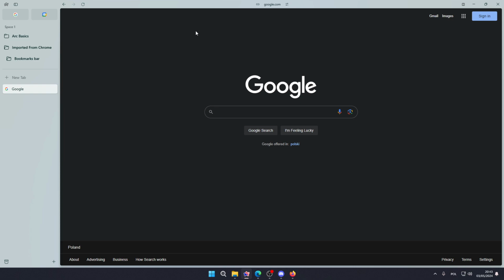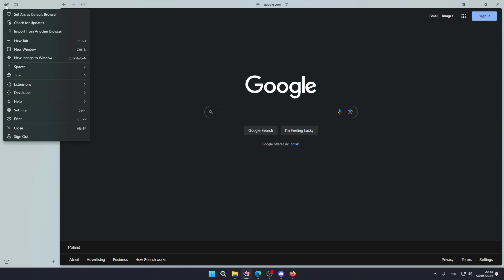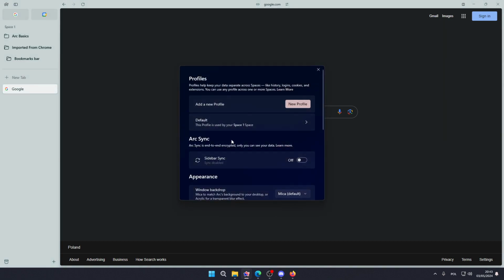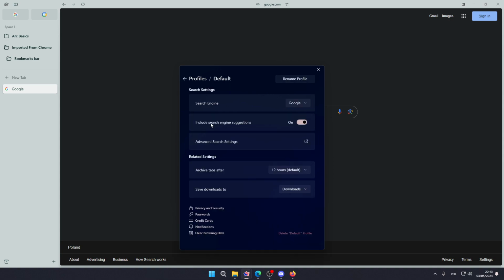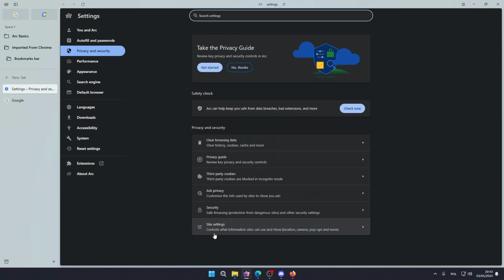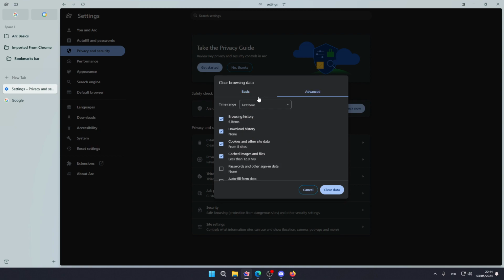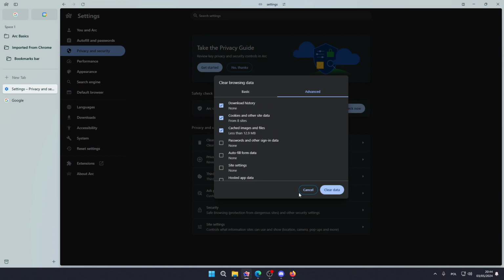How to Clear Browsing Data in Arc - Clear Cache & Cookies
Discover how to clear browsing data in Arc and effectively manage cache and cookies with our comprehensive guide. Whether you're looking to free up storage space or enhance your privacy, we've got you covered. Follow our step-by-step instructions to easily clear your browsing history, cache, cookies, and more in Arc. Take control of your browsing experience and ensure optimal performance with these simple tips.

Clearing browsing data in Arc
How to clear cache and cookies in Arc browser
Managing browsing history in Arc
Arc browser data clearing settings
Enhancing privacy in Arc